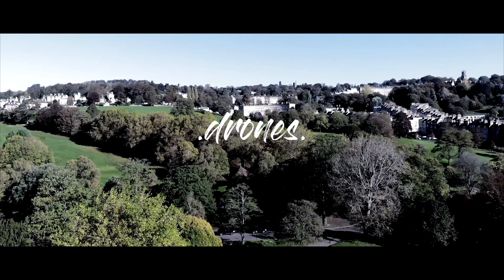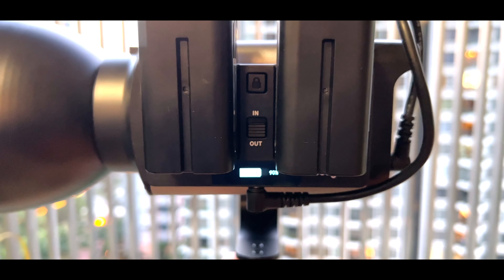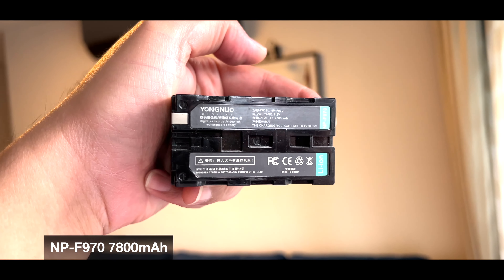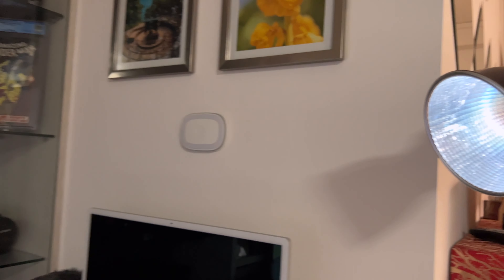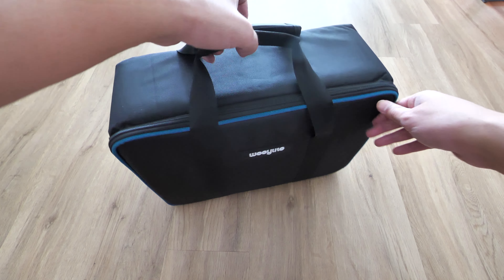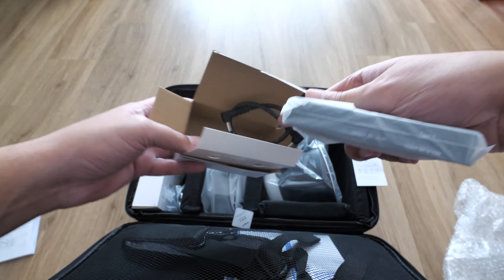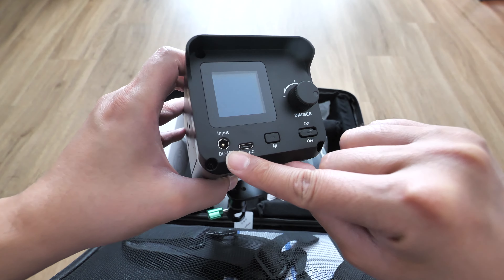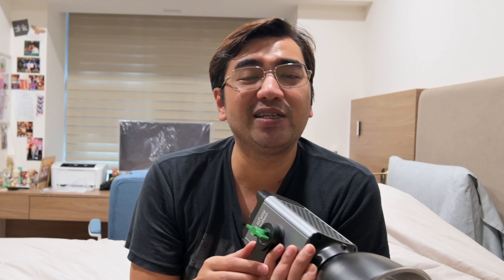Viltrox Weeylite Ninja 200 Portable Bi-Color COB LED Review - Small and Powerful!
Check out Weeylite's latest portable yet powerful COB LED!